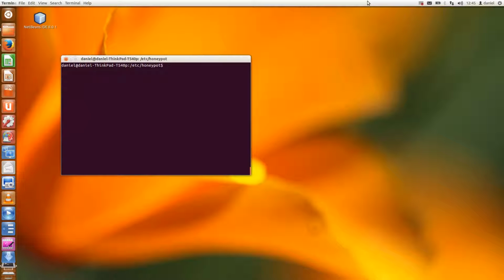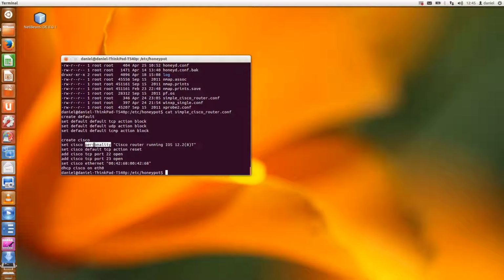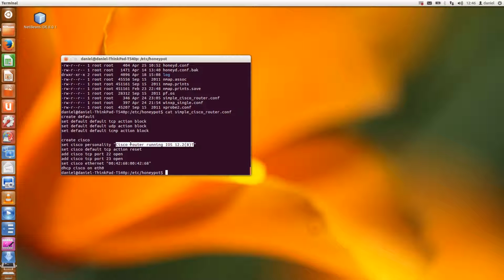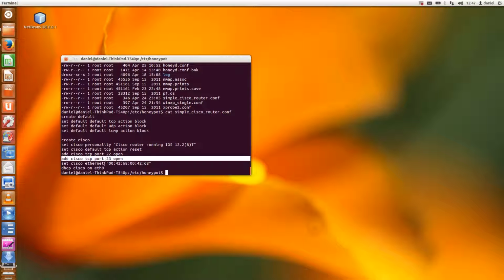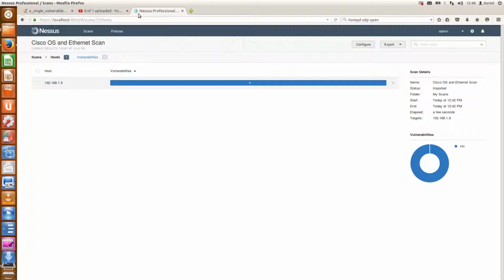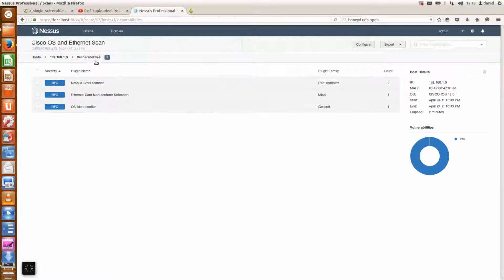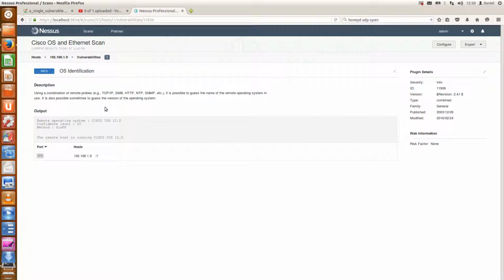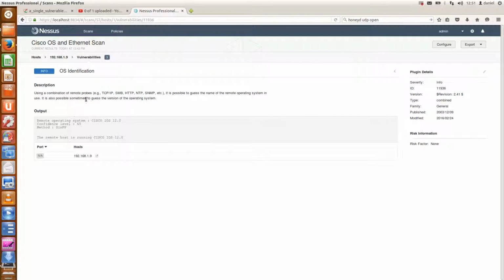Testing Cisco Honeypot with Nessus